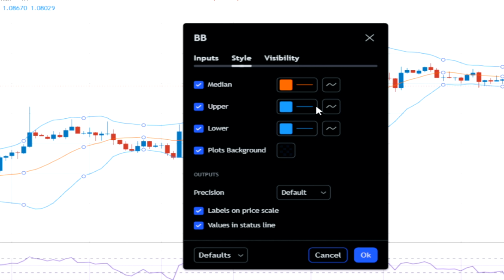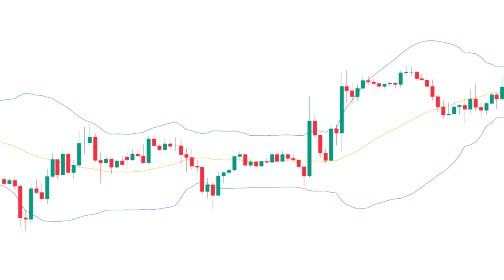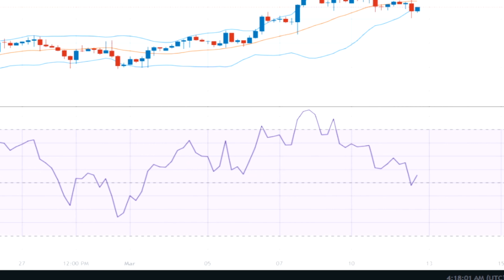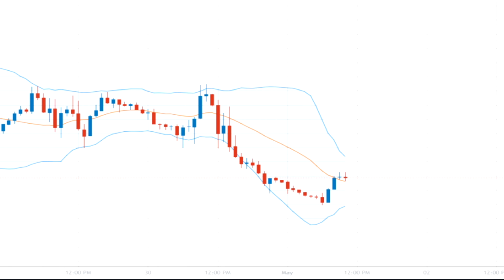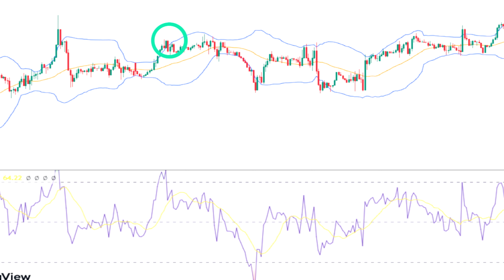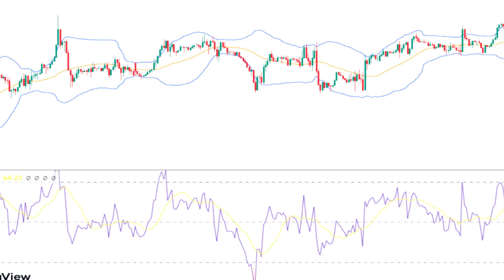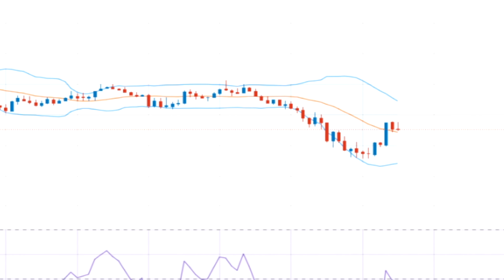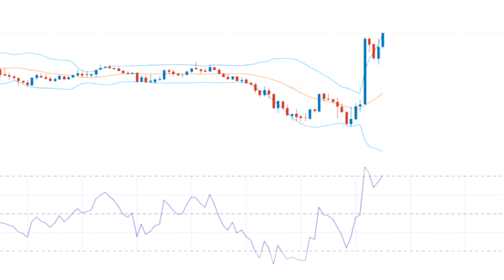Bollinger Band + RSI Trading Strategy That Actually Works - HeckTech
Bollinger Band + RSI Trading Strategy That Actually Works 📈

Welcome to HeckTech! In this video, we're unveiling a powerful trading strategy that combines the Bollinger Bands and RSI (Relative Strength Index) to deliver consistent results. Whether you're new to trading or a seasoned pro, this strategy can help you make smarter and more profitable trades.

What You'll Learn:
🔹 Introduction to Bollinger Bands: Learn how Bollinger Bands can help identify volatility and price movements.
🔹 Understanding RSI: Discover how the Relative Strength Index can indicate overbought and oversold conditions.
🔹 Combining Bollinger Bands and RSI: See how these two indicators work together to provide reliable trading signals.
🔹 Setting Up Your Charts: Step-by-step guide to setting up Bollinger Bands and RSI on your trading platform.
🔹 Real Trade Examples: Watch live examples of trades using this strategy in real-time markets.

Why Watch?

Boost Your Trading Skills: Get practical insights and strategies you can apply immediately.
Enhance Your Profits: Learn how to use Bollinger Bands and RSI to make informed trading decisions.
Comprehensive Education: Ideal for traders of all levels looking to improve their market analysis and trading outcomes.

Ignore These.